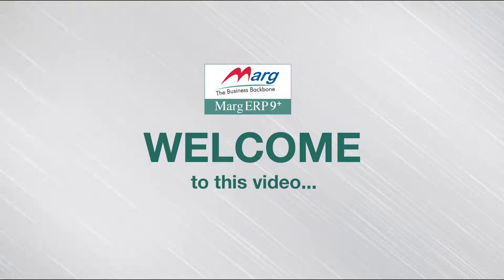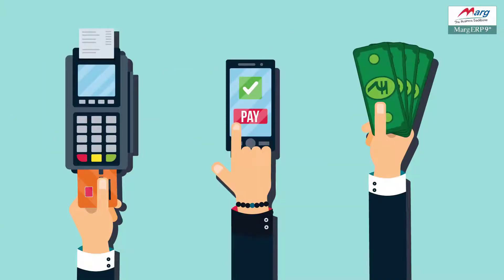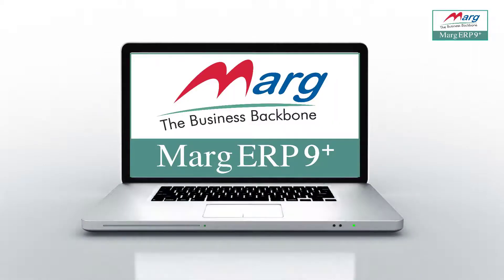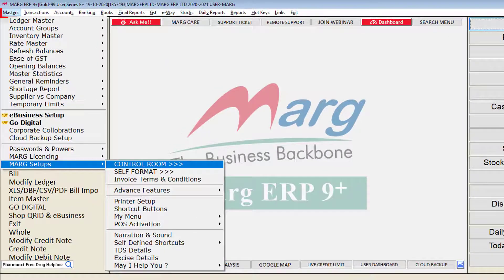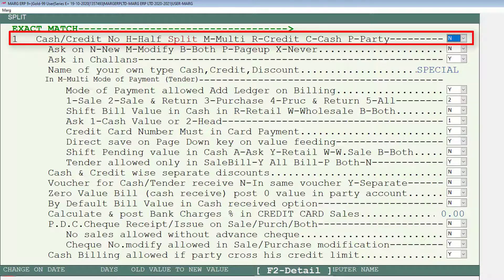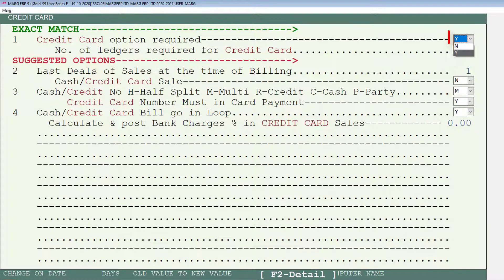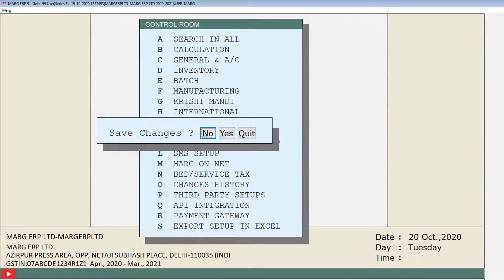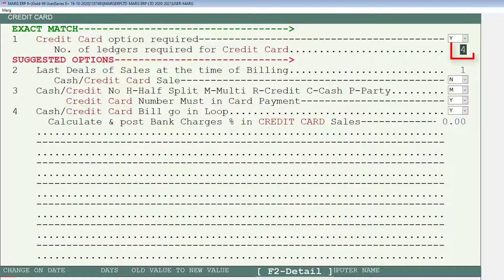Process to Enable Credit Card Option on Mode of Payment Window (English)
Marg ERP has provided a very beneficial provision in the software through which the user can easily enable credit card option in mode of payment window to receive payments from their customers.